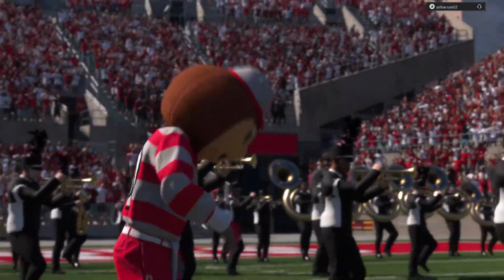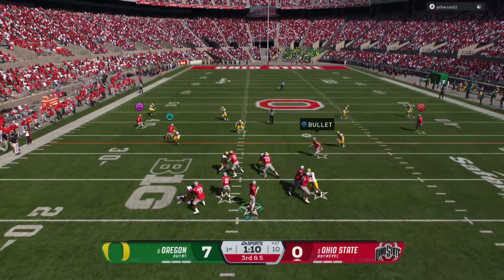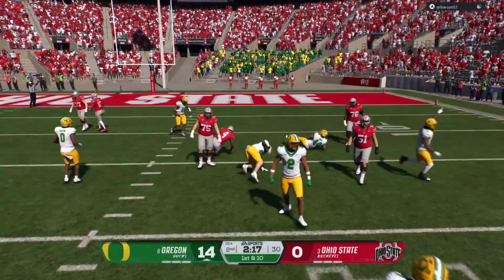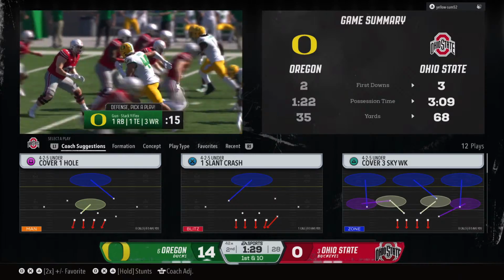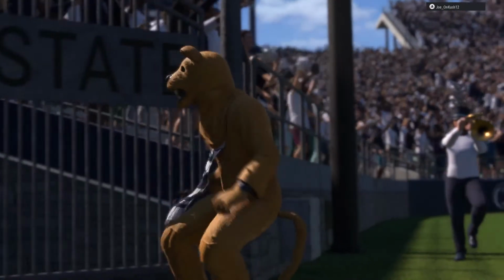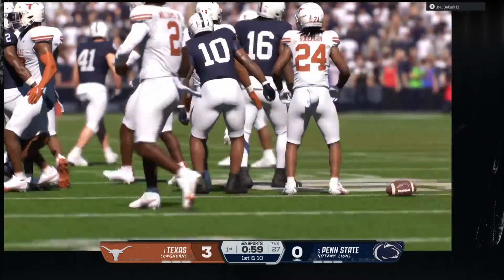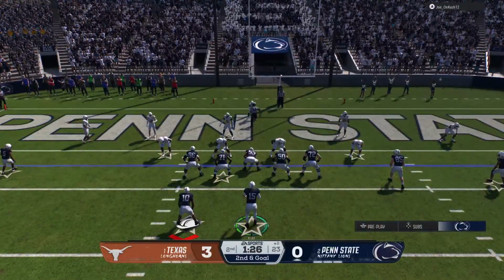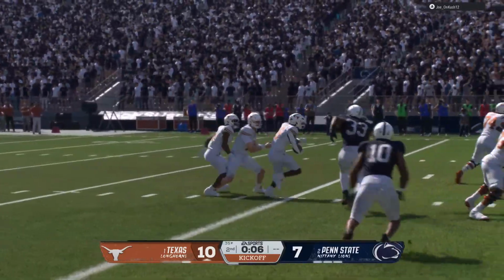CFB 26 ROAD TO CFP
I WILL PLAY ROAD TO CFP BUT CANT TALK